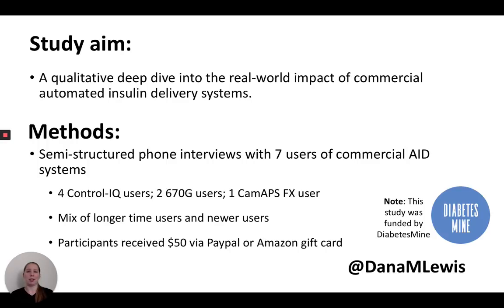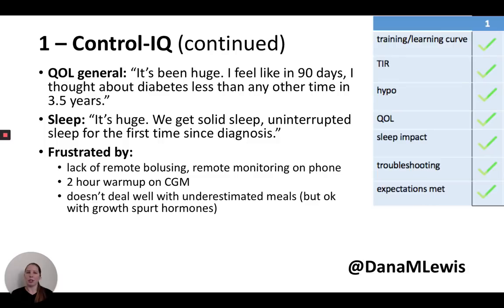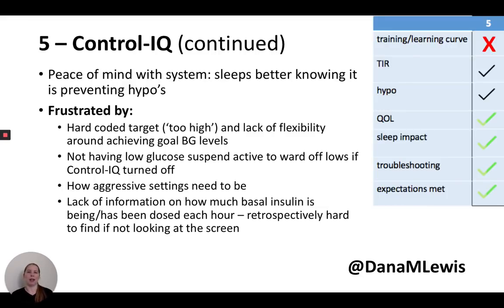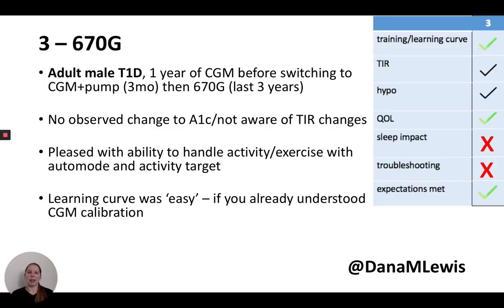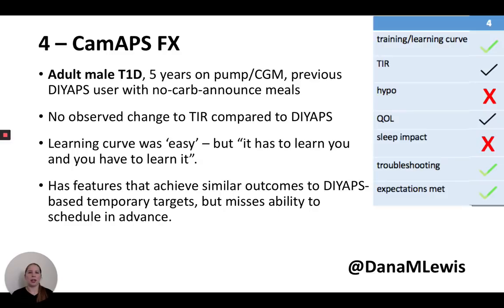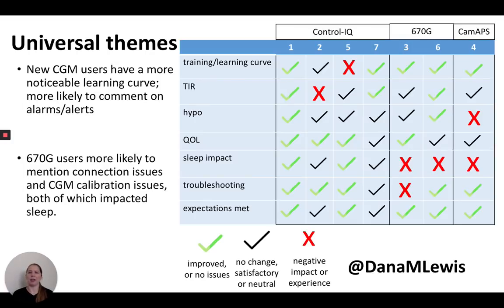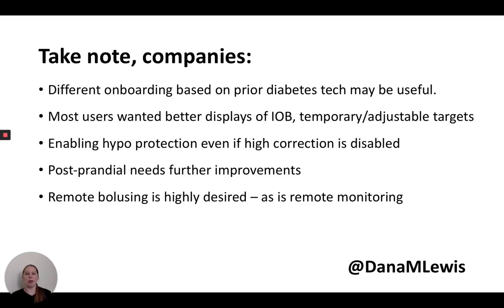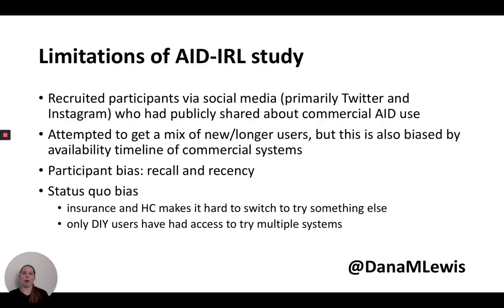AID Systems IRL Research by @DanaMLewis for DData2020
Dana Lewis presents new DiabetesMine research into real-life experiences of users of commercial Automated Insulin Delivery systems at the June 2020 DData ExChange.